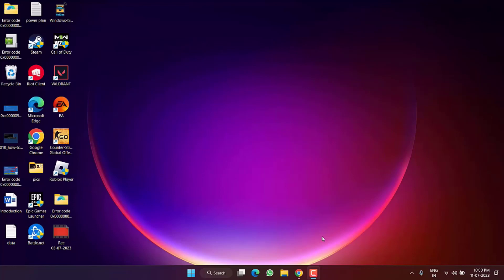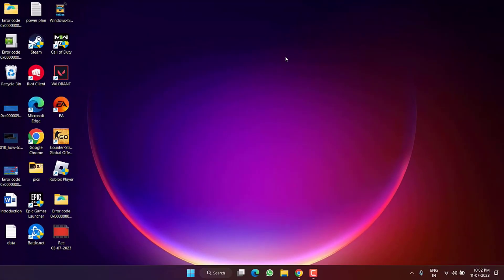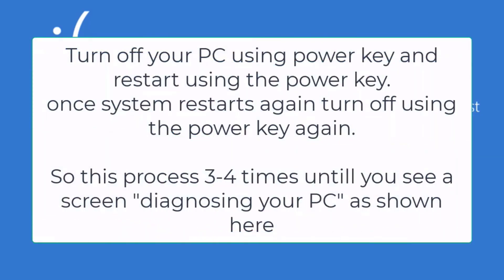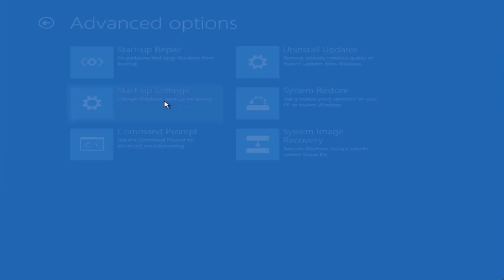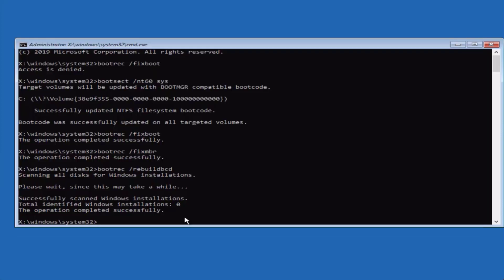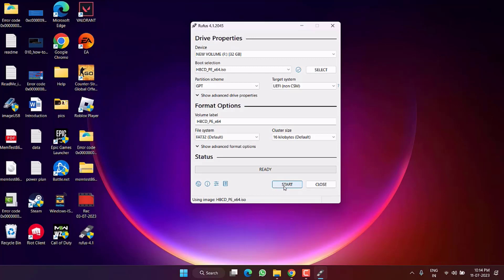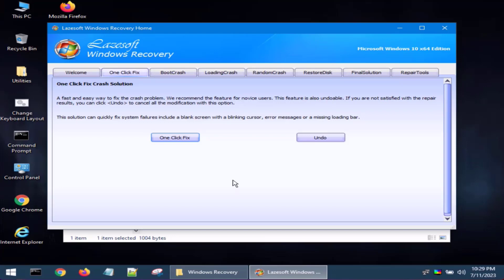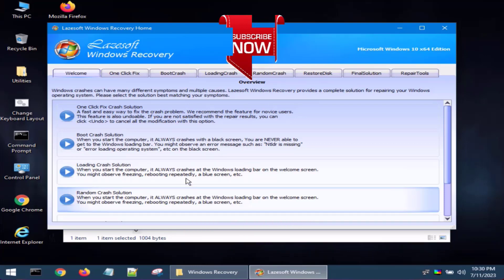IRQL NOT LESS OR EQUAL BSOD FIX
In Windows pc, users are getting various bsod and one such bsod is IRQL NOT LESS OR EQUAL BSOD in windows 11 and in windows 10. Because of the BOSD error IRQL NOT LESS OR EQUAL users are not able to use windows or either they are not able to play games.
Some users are complaint the IRQL NOT LESS OR EQUAL BSOD occur after the recent update or during playing the game.
So this video is all about fixing this IRQL NOT LESS OR EQUAL BSOD so that you will be able to completely resolve the bsod issue.

00:00 Introduction
00:20 Brief about the problem and different solution
00:43 Method 1 by unplugging external devices
01:35 Method 2 by checking the RAM
02:10 Method 3 using advanced options in cmd
05:12 Method 4 using technical tool

commands i use here:
bootrec /fixboot
bootsect /nt60 sys
bootrec /fixmbr
bootrec /rebuildbcd